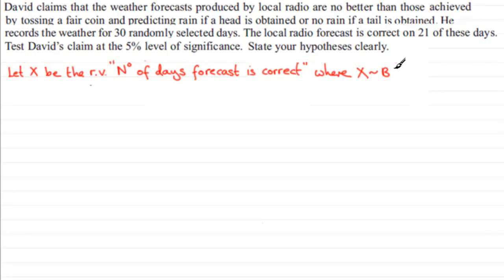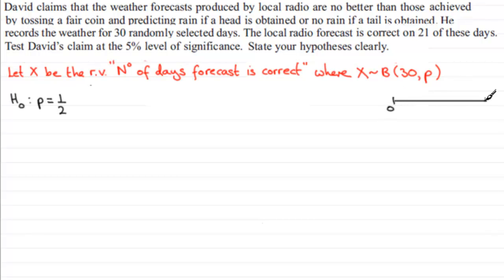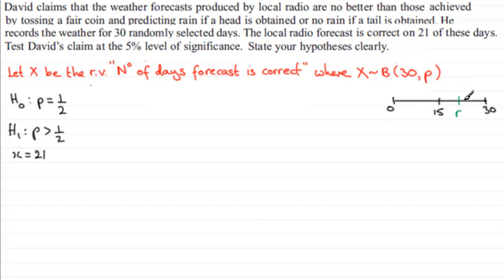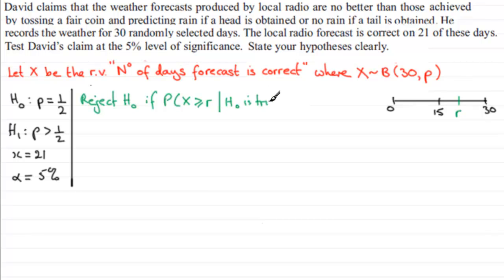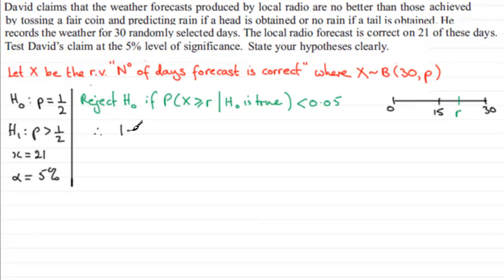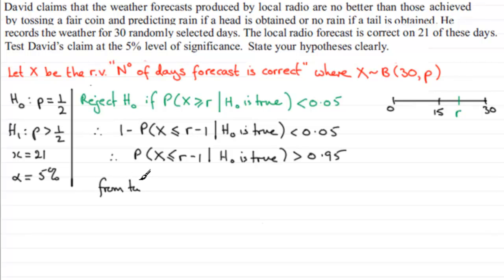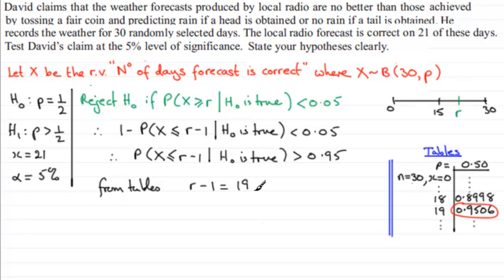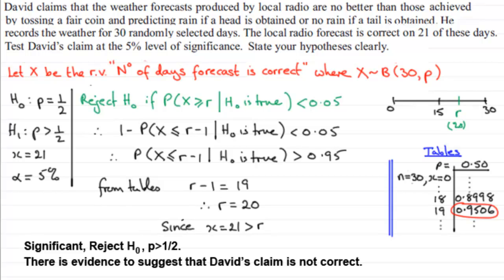Hypothesis testing (Binomial) method 2 : S2 Edexcel January 2012 Q2 : ExamSolutions